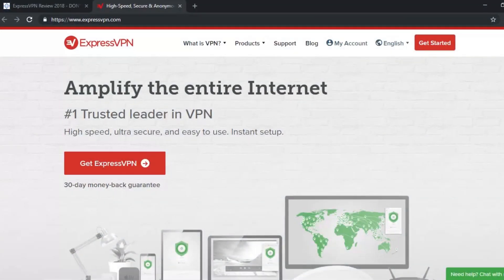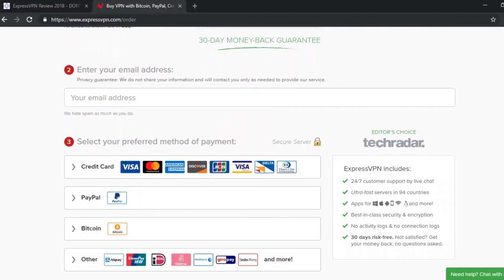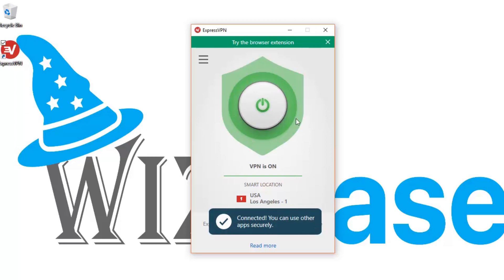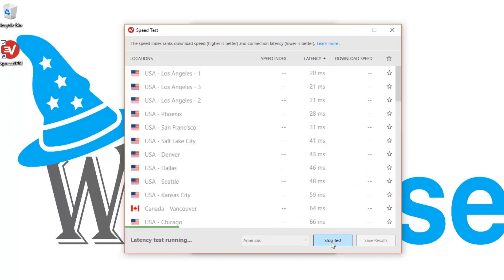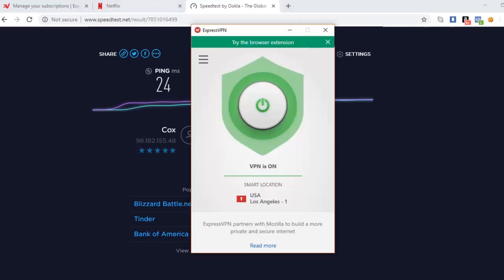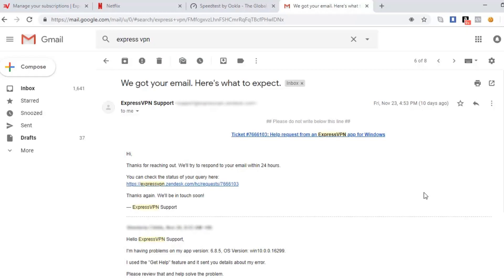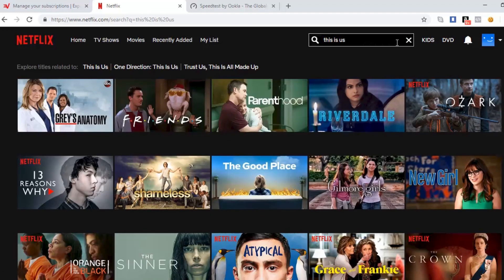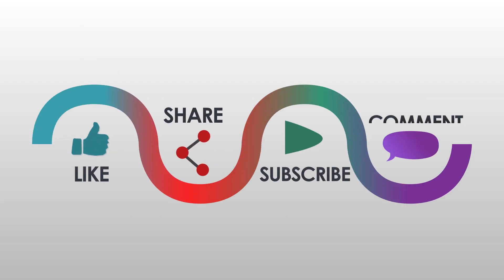How to use ExpressVPN - Review & Tutorial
⭐️ Save over 60% on ExpressVPN and try it 30 Days FREE right now:

Does ExpressVPN live up to the hype? We put it to the test in this video. 👀

ExpressVPN has a reputation as one of the top VPNs on the market, but are they worth it? Here a comprehensive review explaining how to use it including an installation and set up guide, tests, and we unveil our special trick on how to unblock Netflix.